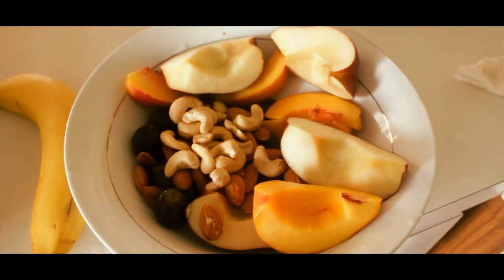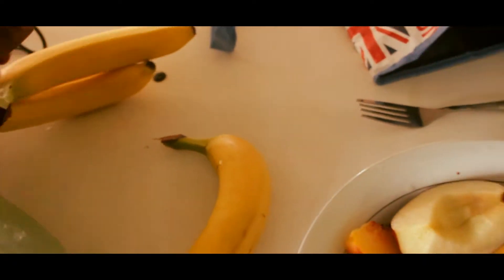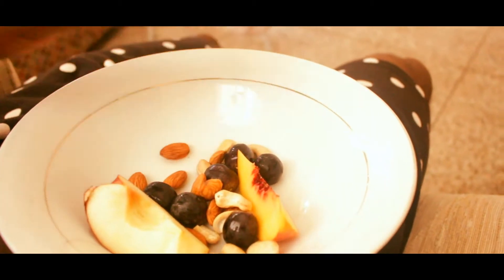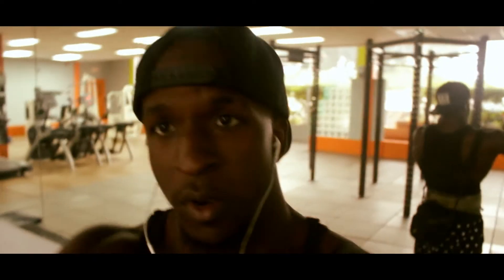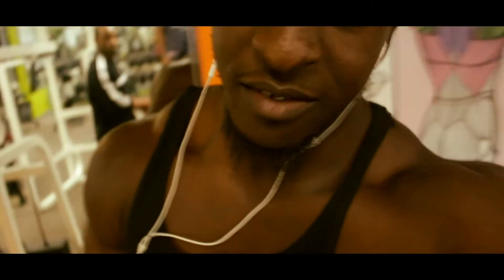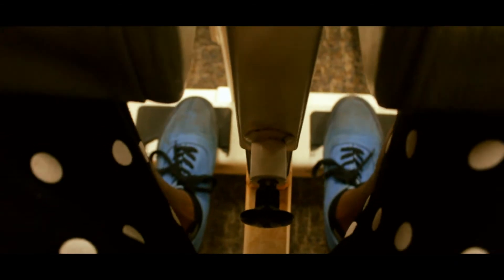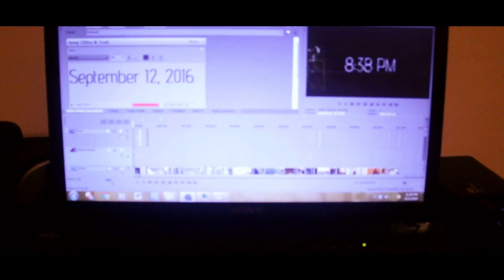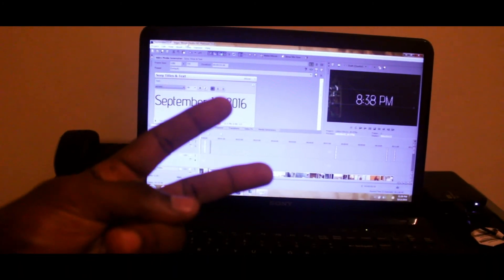How does that taste? [Wunderlust Episode 6] - Irvin Felix John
September 13 - We should all know the importance of a healthy well balanced diet. Many times we neglect the nutrients which would be essential for not only a strong looking body but for a healthy body as well. Being strong goes beyond your resistance training and cardio. The kitchen is equally if not more important for attaining your goals. In this video I show what my short day consisted of. Eating a fruit bowl mixed with nuts and heading to the gym and having a good leg workout!